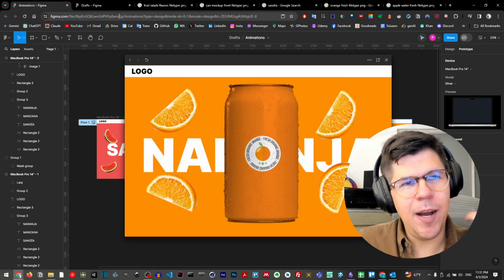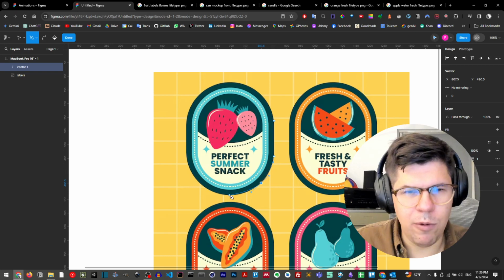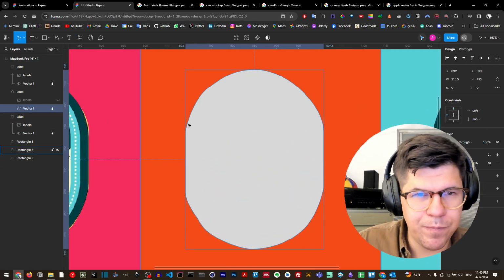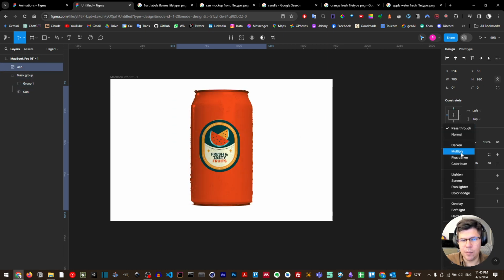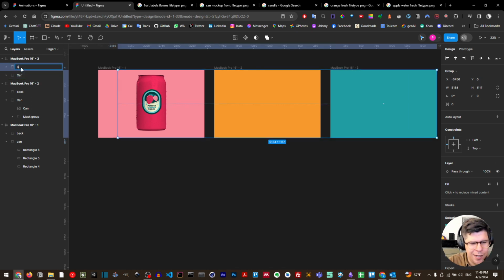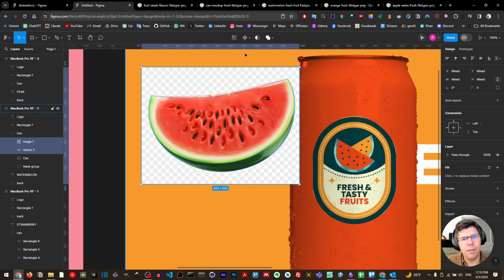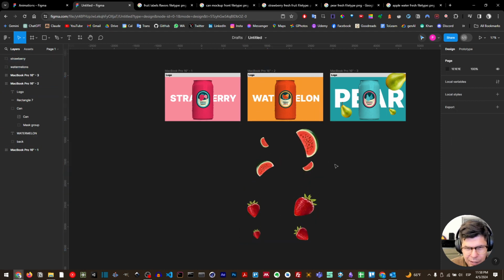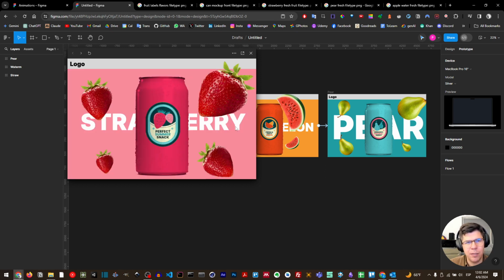Animations and Masks in Figma